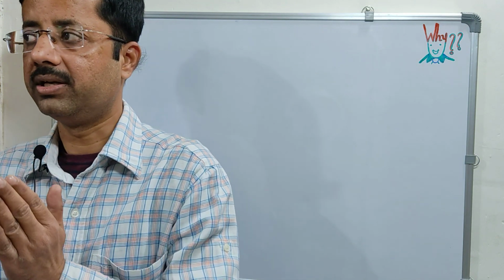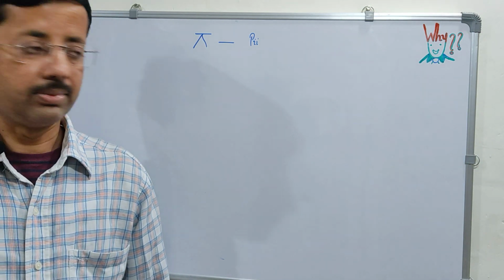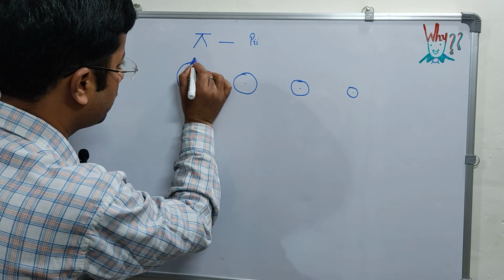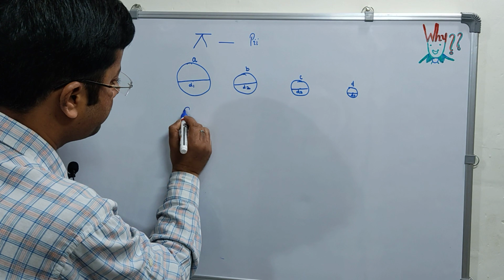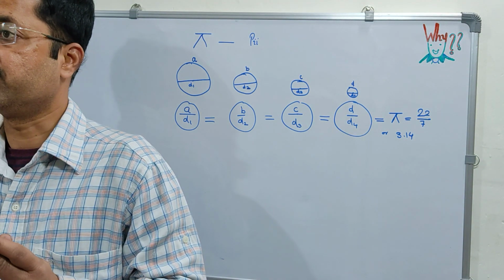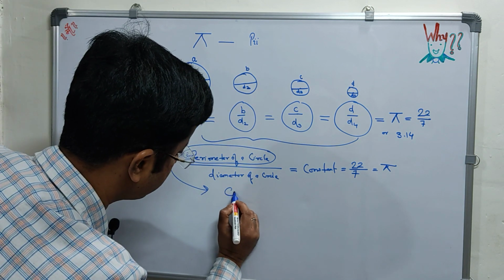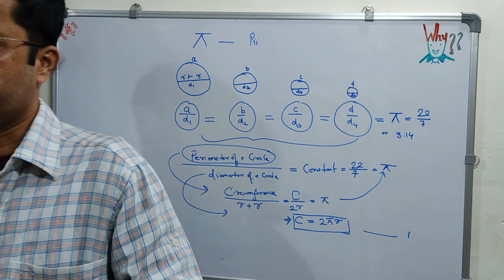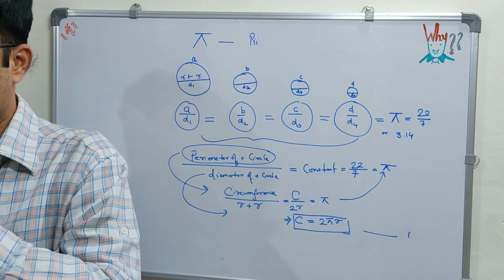Discussing Pii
Discussing how Pii discovered...